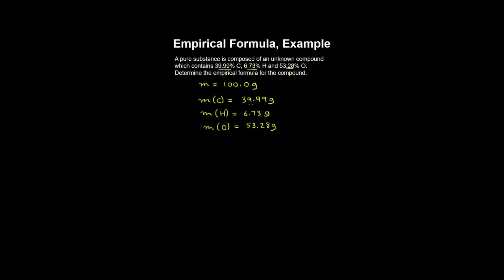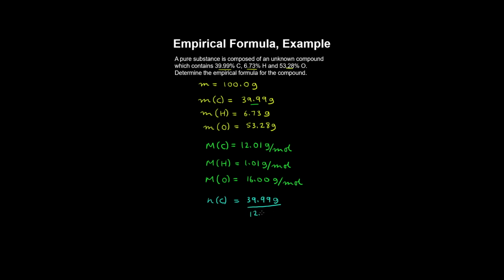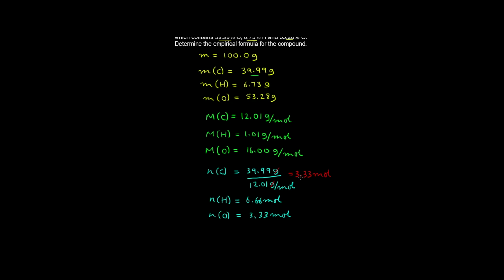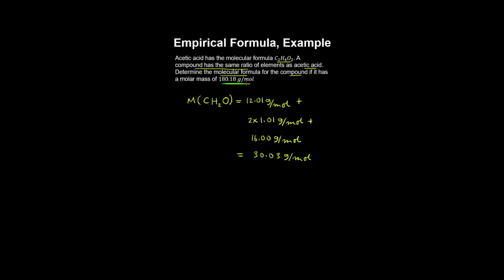Empirical Formula, Molecular Formula, Examples - AP Chemistry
This AP Chemistry video covers worked examples on finding the empirical or molecular formula of a compound in a pure substance.

This video is part of Unit 1 of AP Chemistry on Atomic Structure and Properties.